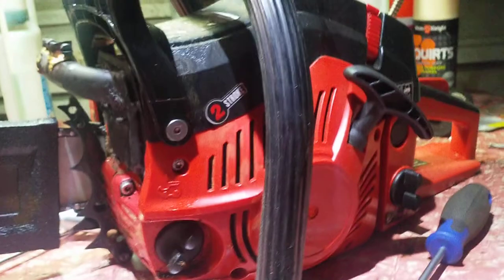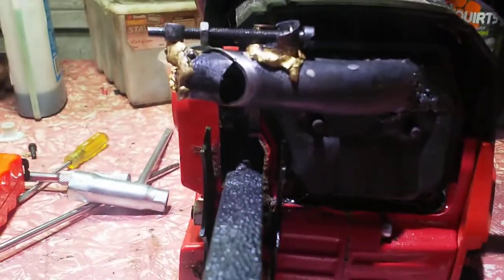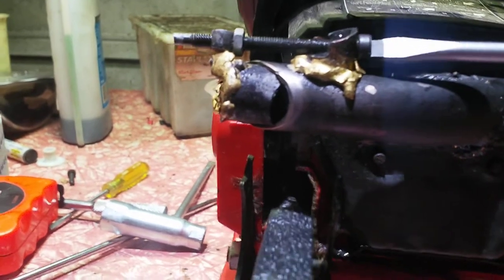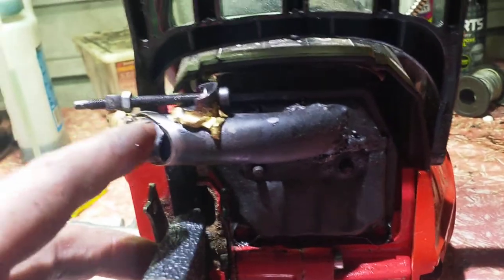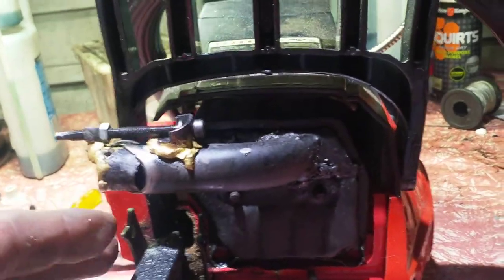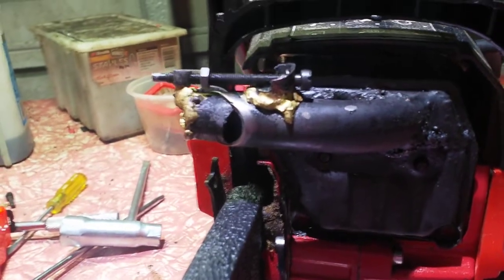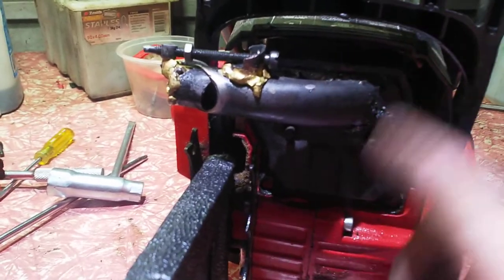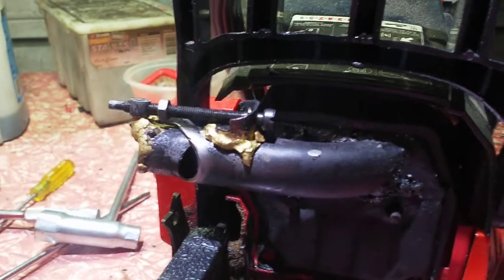chainsaw muffler adjustable exhaust exit hole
chasing more power! working out how?